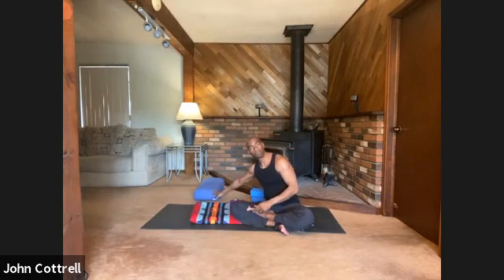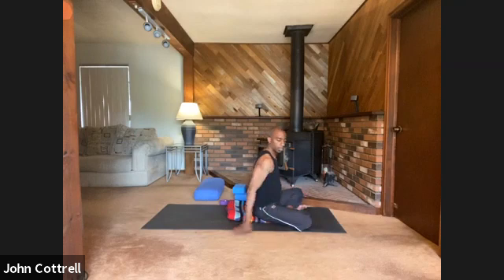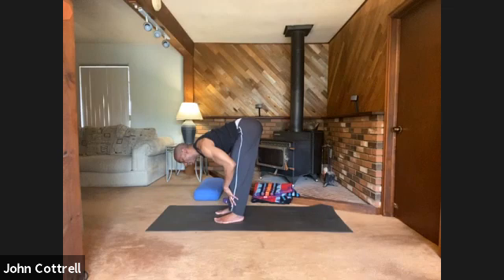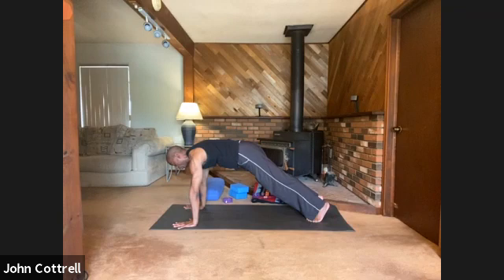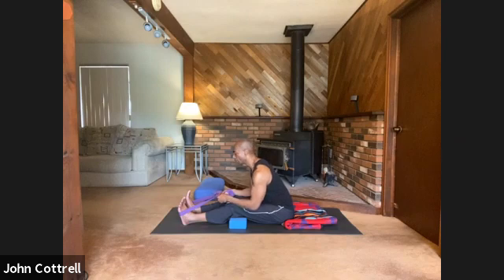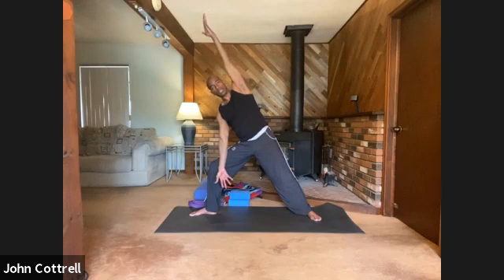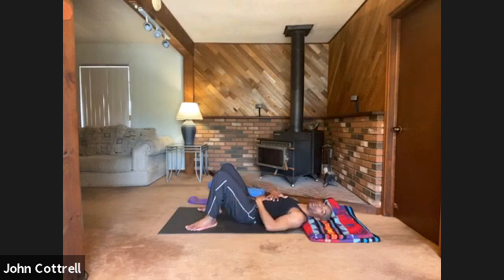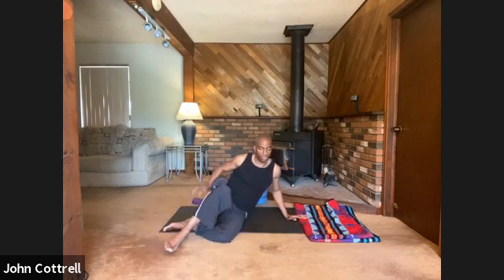60-Min Gentle Yoga Flow for Hamstrings with John of MBODY Yoga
John of MBODY Yoga in Salt Lake teaches a Soft Flow Yoga practice from his home to yours. This class was first broadcast on Zoom. We often hold tension in your shoulders and neck. But we also hold tightness and emotional tension in your hamstrings. Let's go through this gentle practice to help release them.